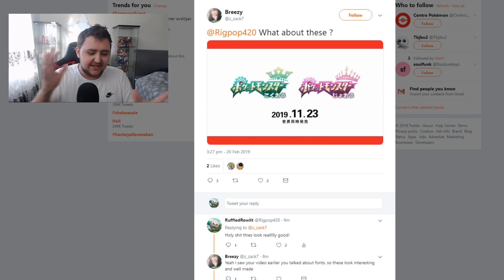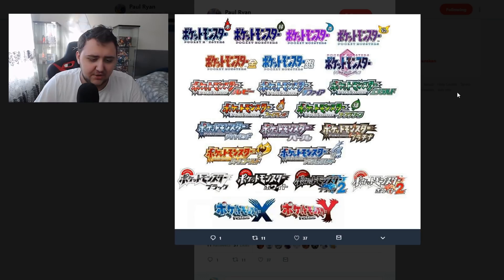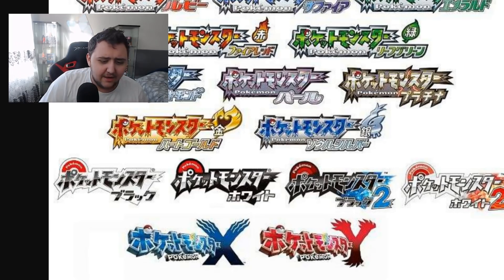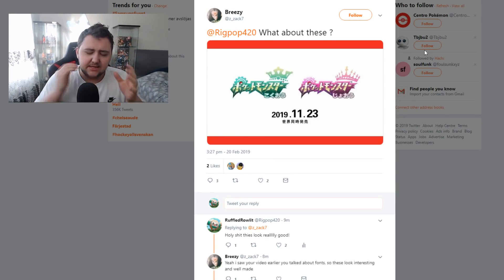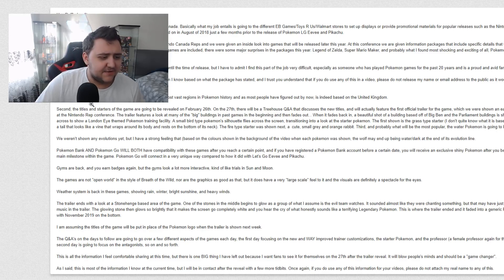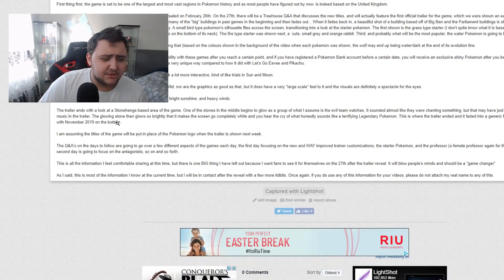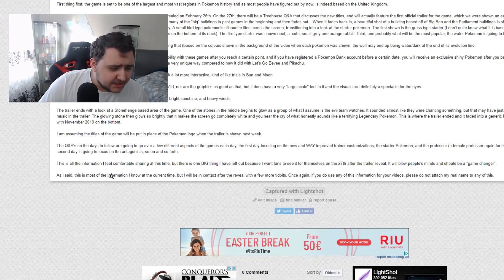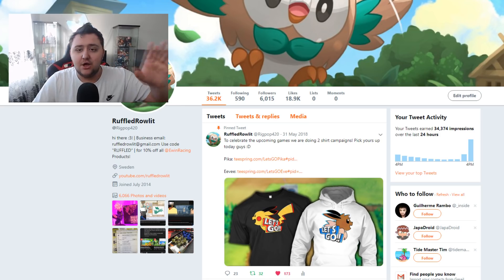Pokemon Switch 2019 Generation 8 Rumours!? Fake King & Queen Logos and Insider Information + More!?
So today we start the video off with debunking a pair of fake logos that showed up for King & Queen and after that we take a look at a long private email I got about information apperently coming our way soon in terms of Pokémon Switch 2019 Generation 8 aswell as some other subjects!?.